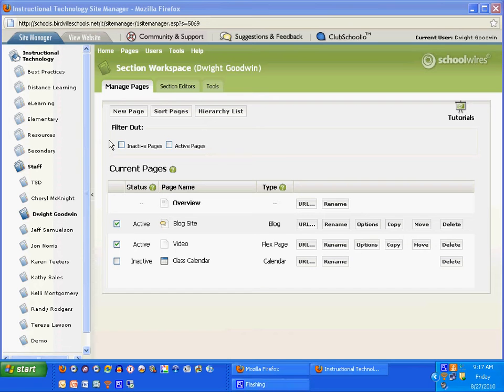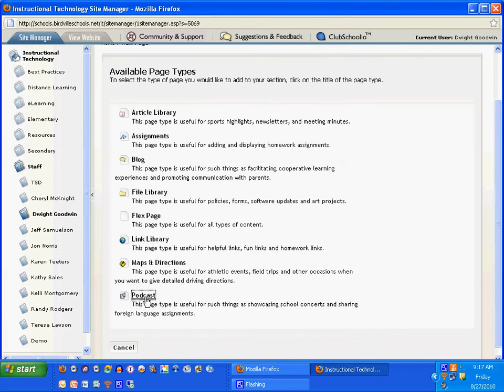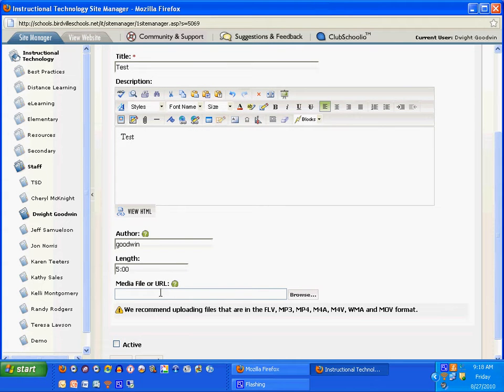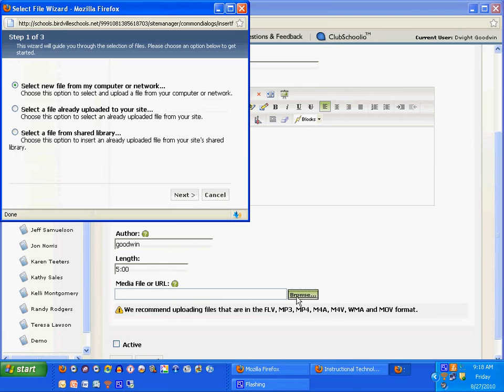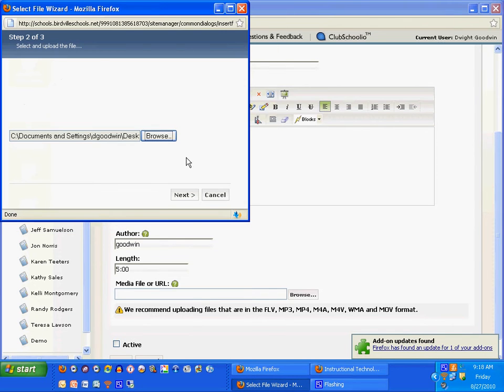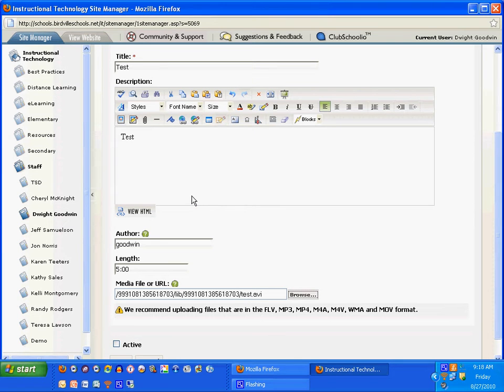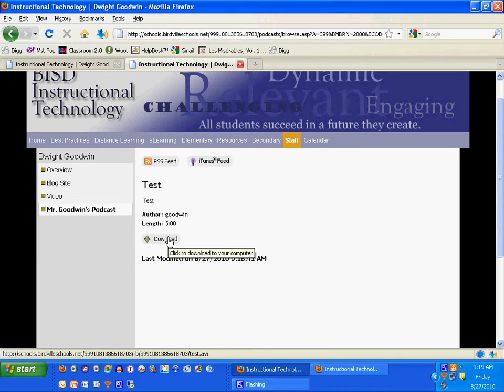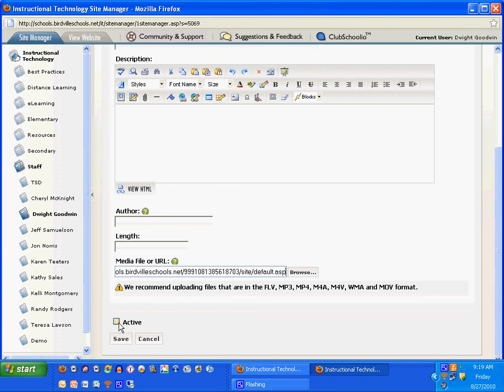Uploading a podcast to Schoolwires